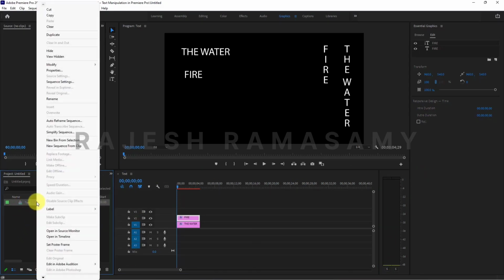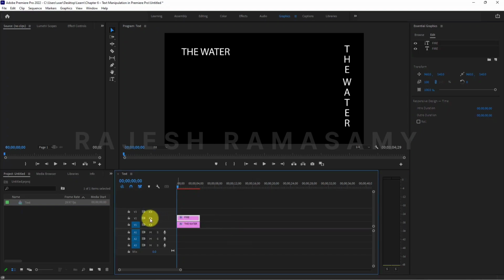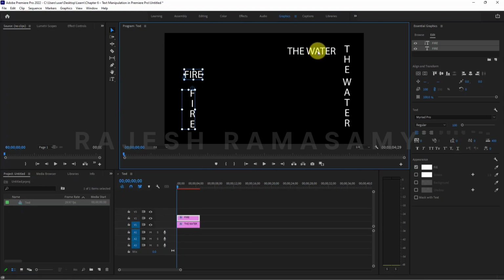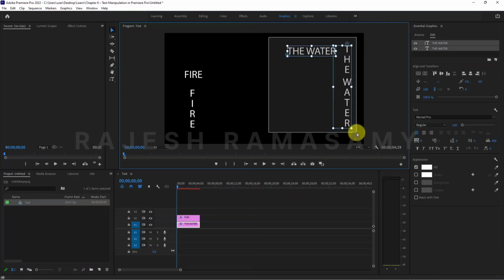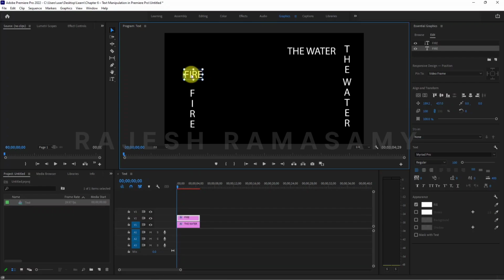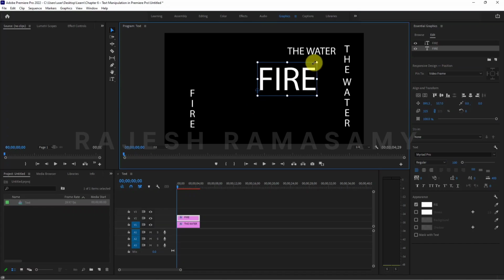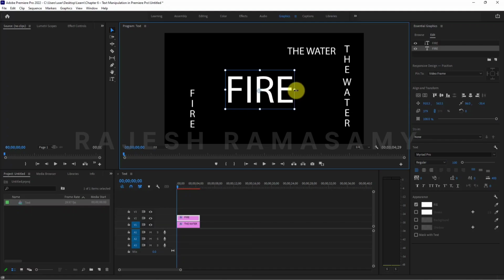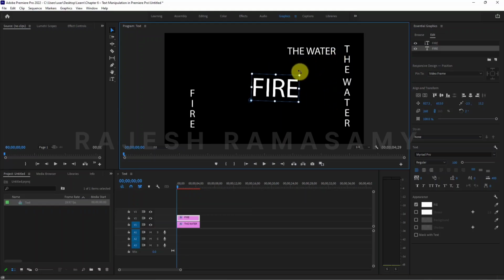Part 42 : Handle the text in Program Window | Adobe Premiere Pro CC | Video Editing Tutorial